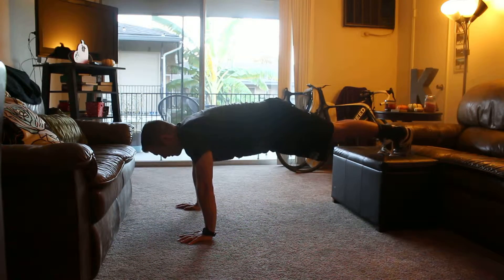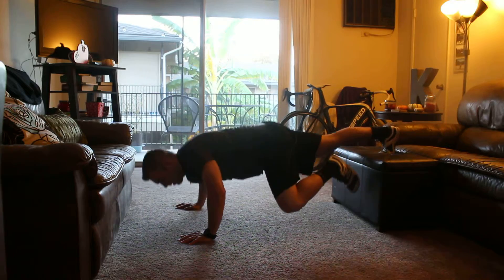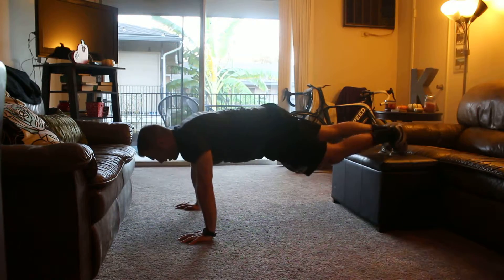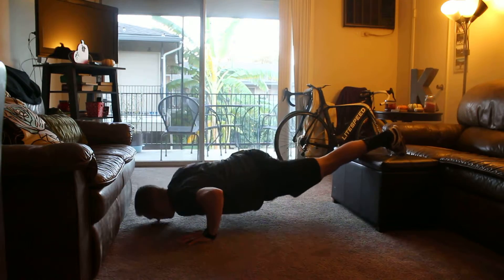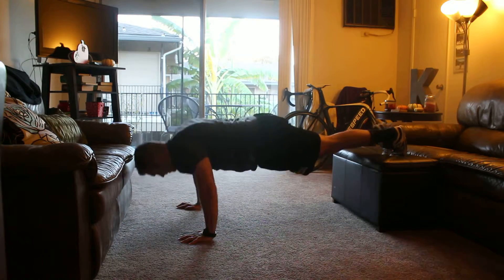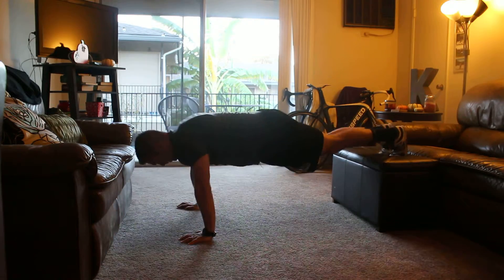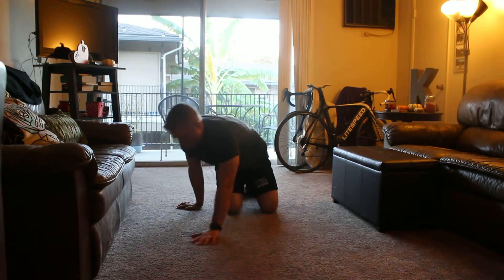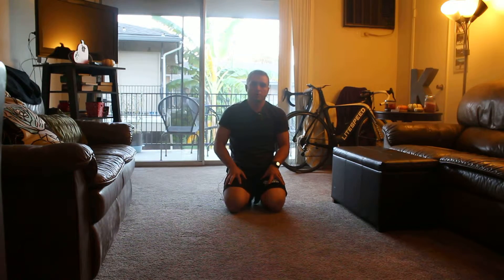Feet Elevated Spider man Pushup